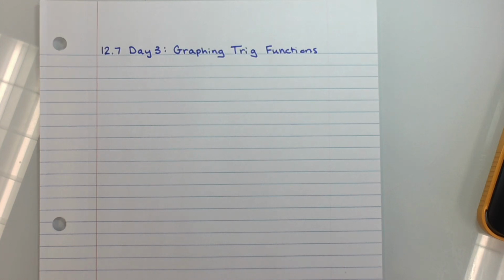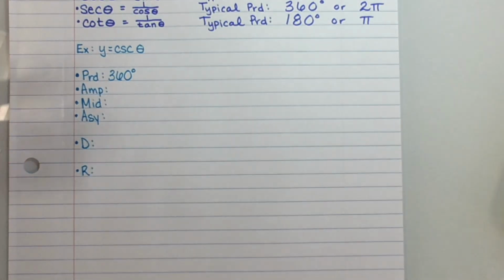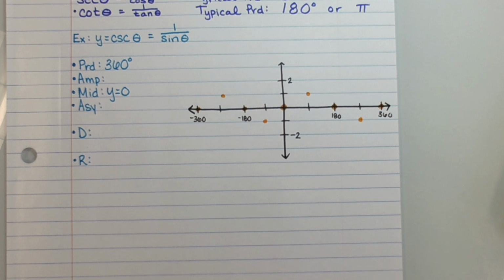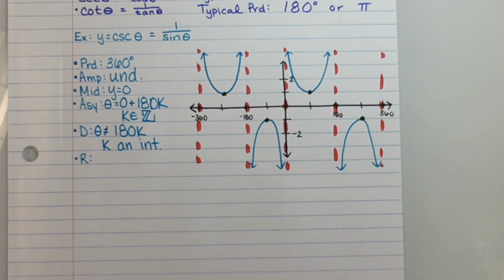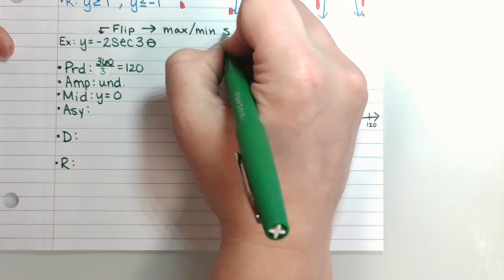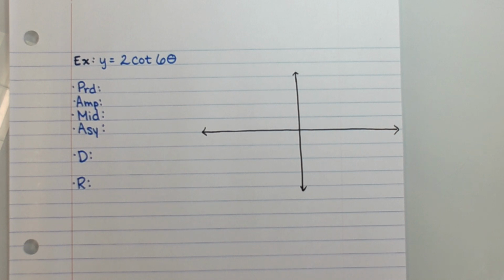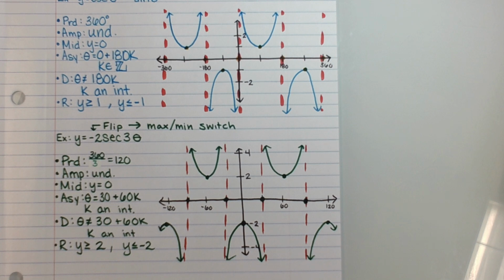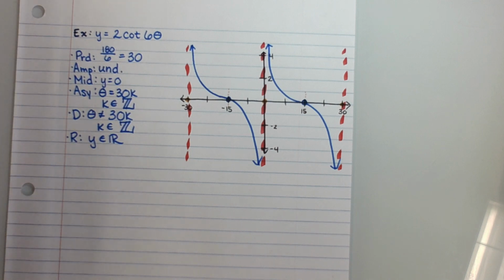FST: 12.7 Day 3: Graphing Trig Functions